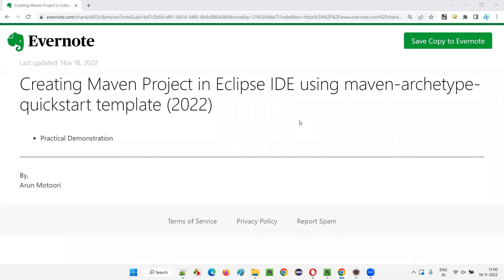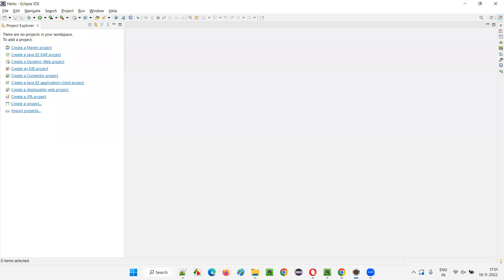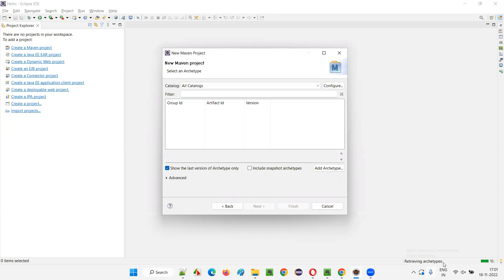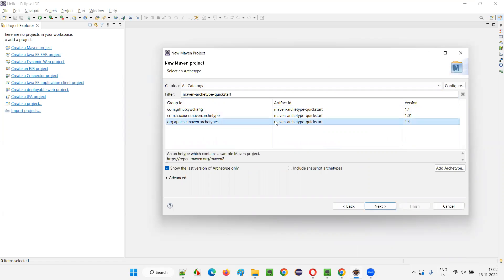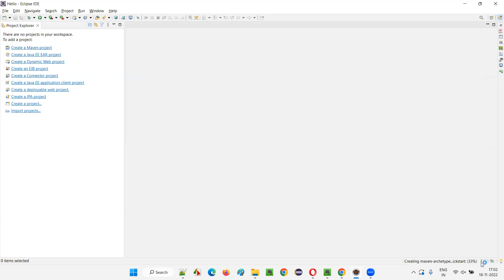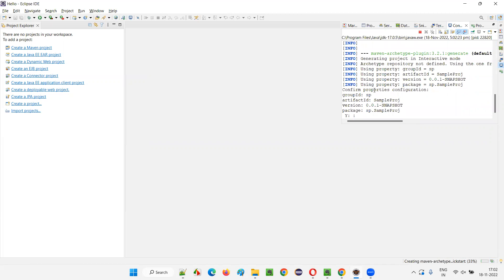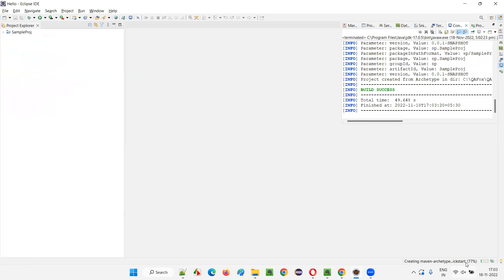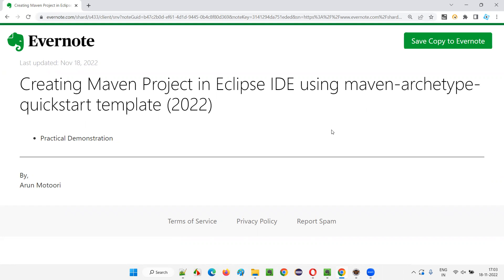Creating Maven Project in Eclipse IDE using maven-archetype-quickstart template (2022)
View Notes Here - Creating Maven Project in Eclipse IDE using maven-archetype-quickstart template (2022)

In this session, I have practically demonstrated Creating Maven Project in Eclipse IDE using maven-archetype-quickstart template in 2022 year.